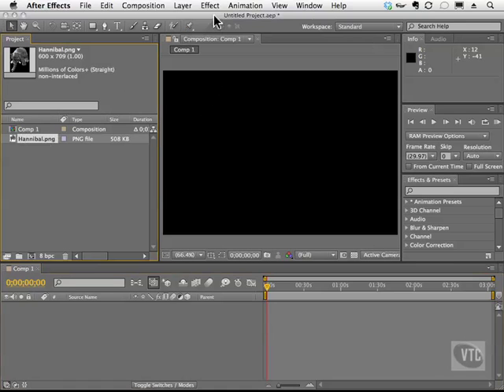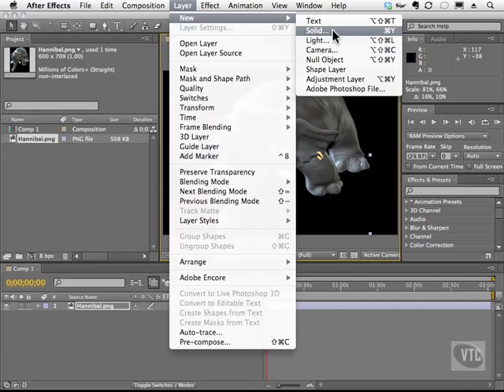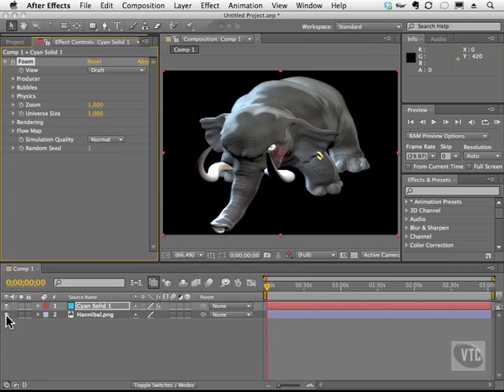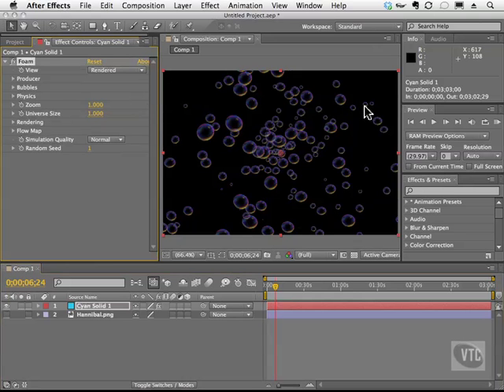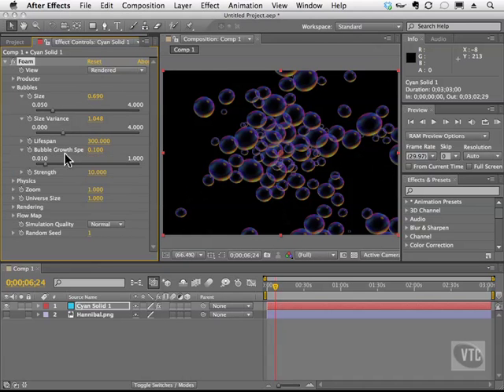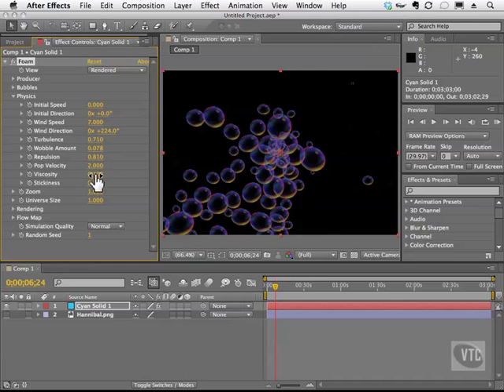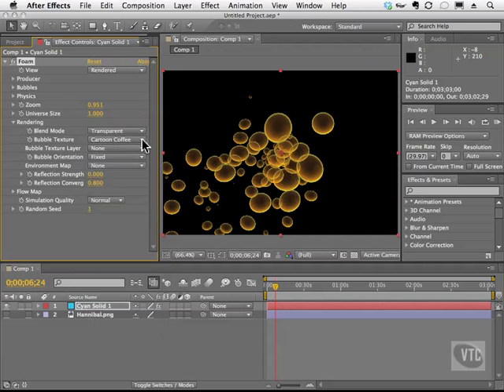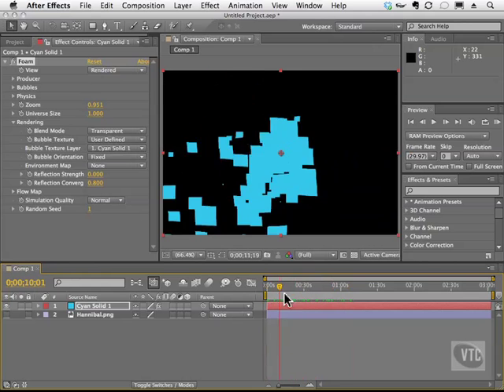After Effects CS6 Foam